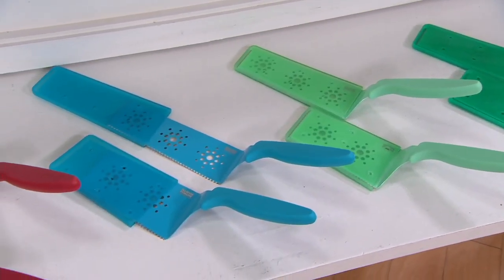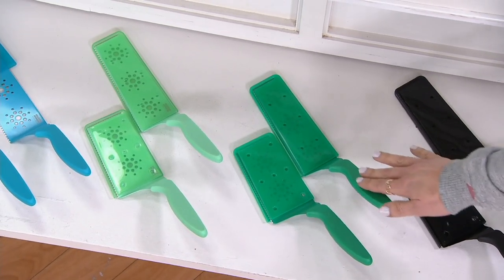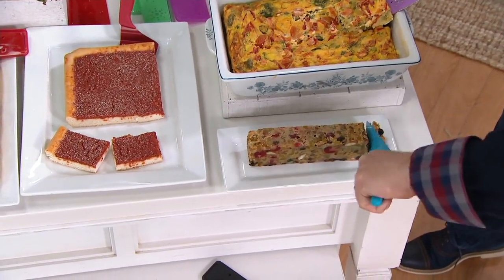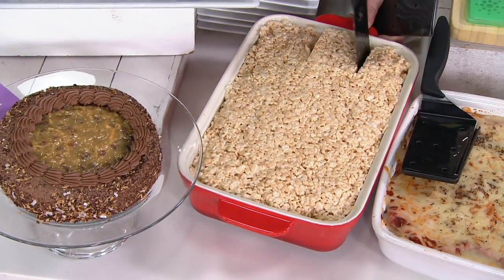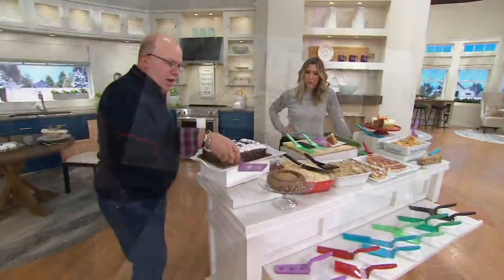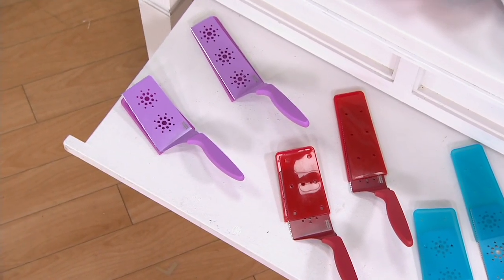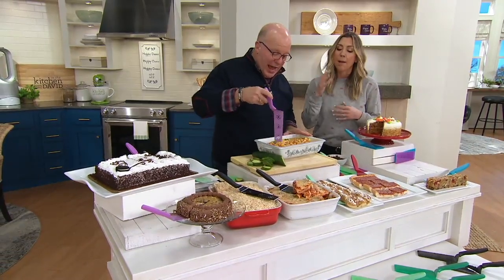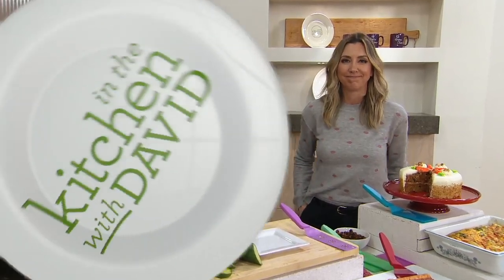Kuhn Rikon Set of 2 Slice & Serve Spatulas on QVC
Kuhn Rikon Set of 2 Slice & Serve Spatulas

Slice and serve with ease with this set of slice & serve spatulas. From pies and cakes to lasagna and pizza, these spatulas' serrated edge and tip make it a cinch to cut into those tight spaces. From Kuhn Rikon.